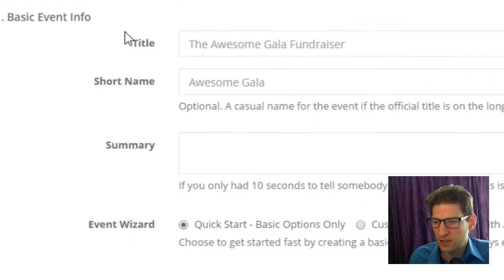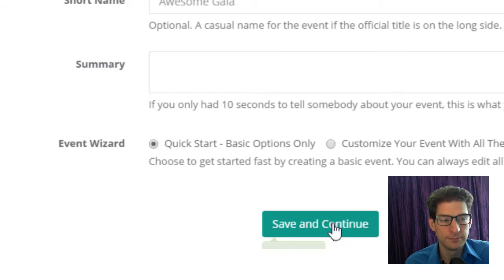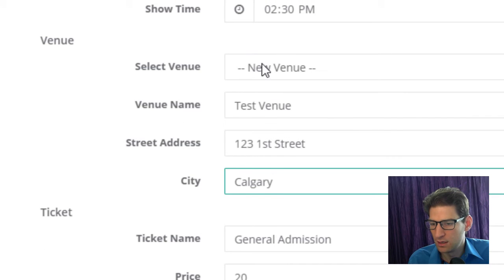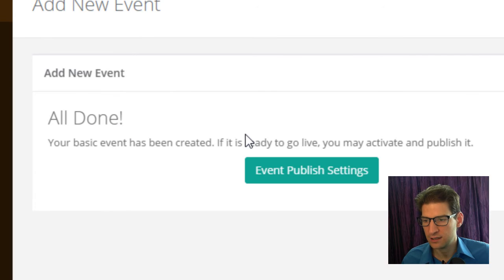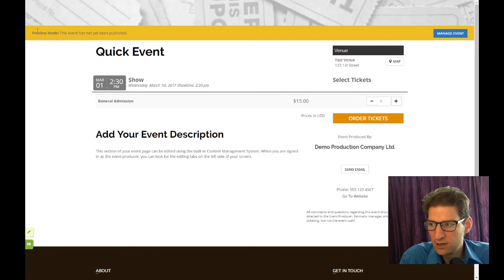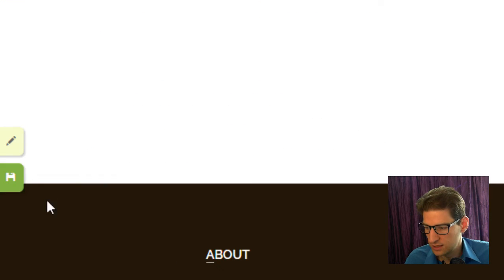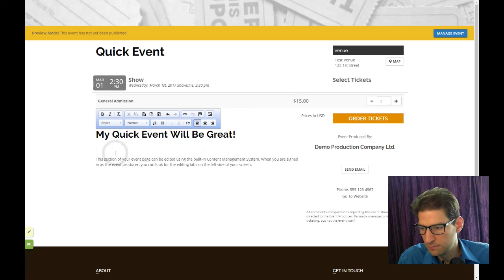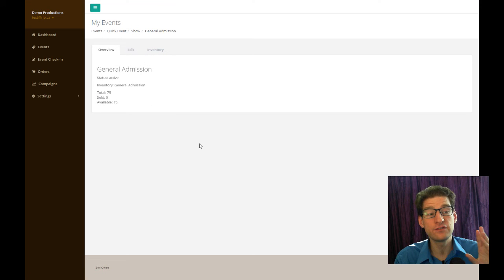Create a New Event to Sell Tickets Fast - Karmatix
Ryan walks through creating a new event, show, and ticket using the "Quick Start" form and creates a new event within three minutes! Then he pokes around to show you how you can dig deeper into all the features and settings.